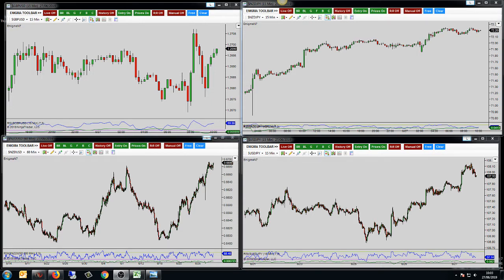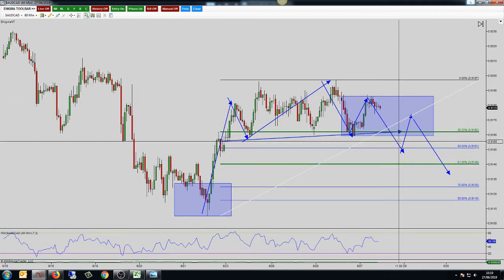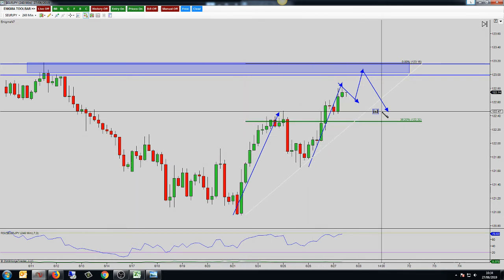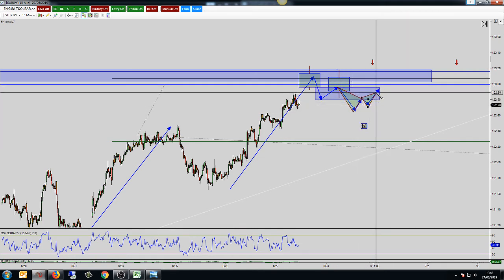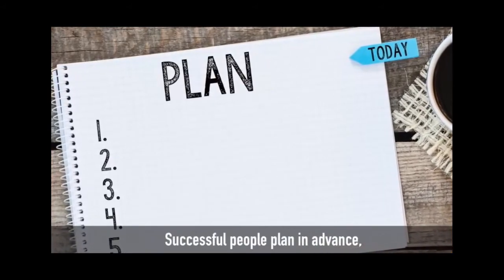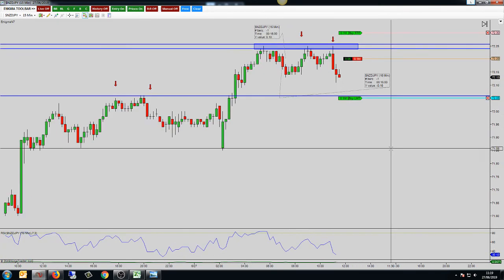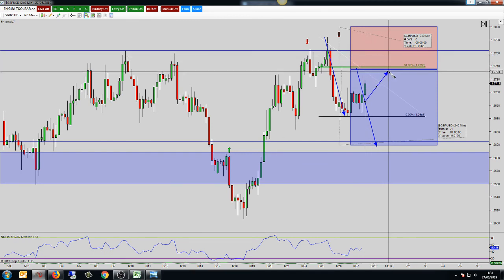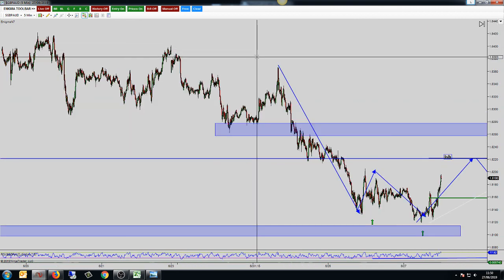Free Forex Education Webinar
We will be looking at opportunities that meet the rules outlined in the educational material at freeforexeducation.co.uk